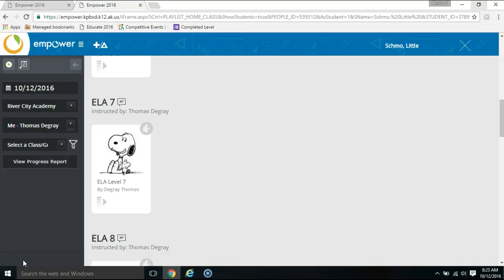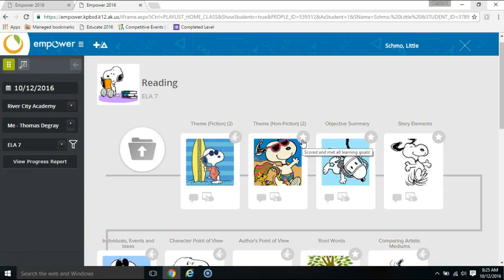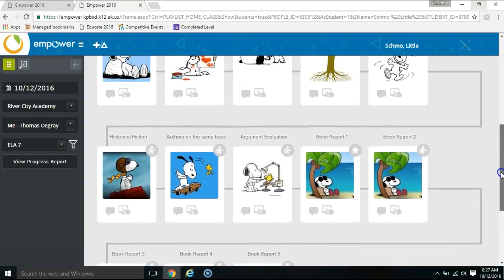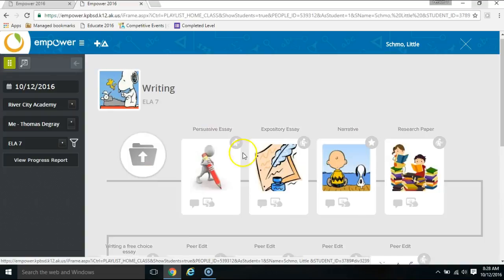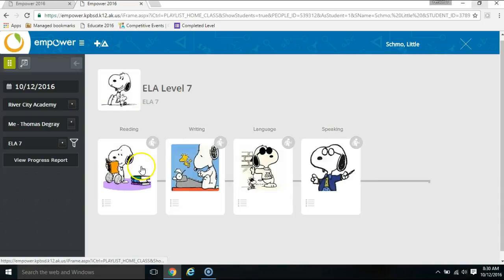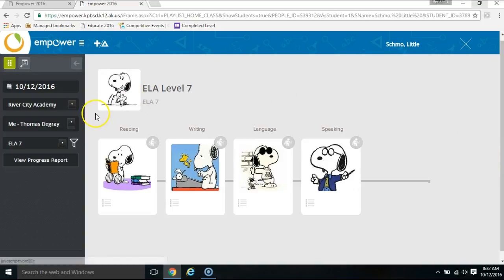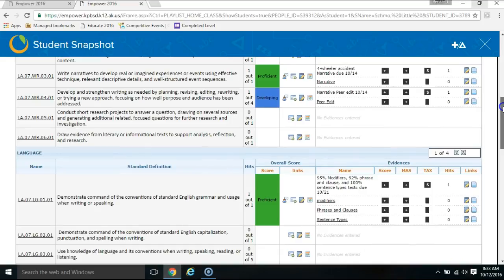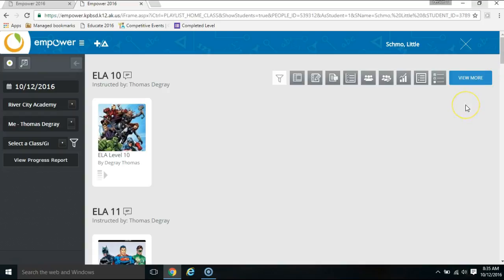Q1 ELA 7 Progress